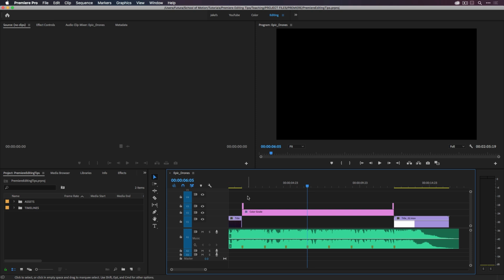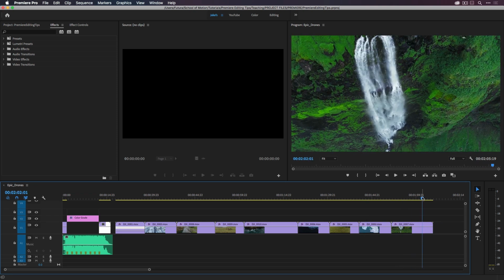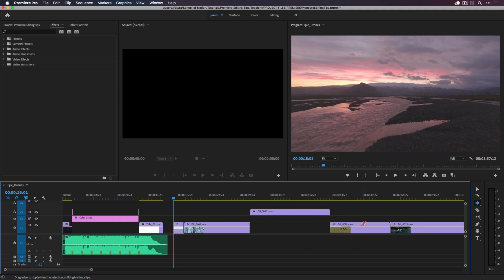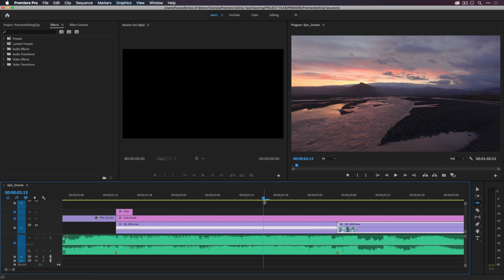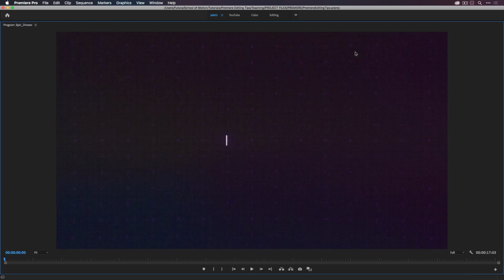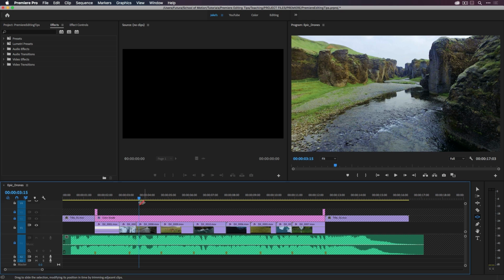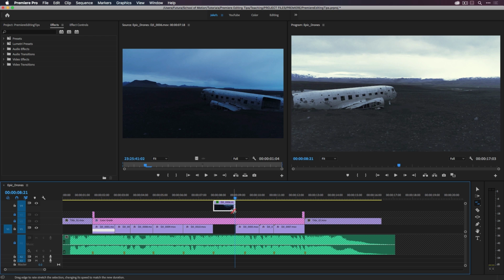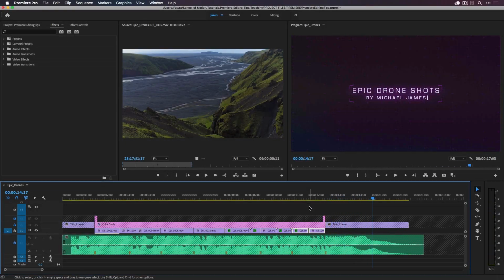The Top 5 Editing Tools in Premiere Pro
Expedite Your Premiere Pro Workflow with These Five Video Editing Tools

Adobe Premiere Pro is the world's leading video editing software for film, TV and the web — but if you're like a lot of motion designers, you've never used it.

In this tutorial, Jake Bartlett demonstrates five of the most practical, useful video editing tools in Premiere Pro, showcasing much of the interface in the process.

Auto-Generated Transcript Below 👇

Jake Bartlett (00:00): Hey, it's Jake Bartlett. And in this tutorial, I'm going to be taking you into premiere pro and showing you some of my favorite tools and techniques that you're probably not using, but are really going to save you a lot of time. If you don't already have one, create a student account for free at school of motion so that you can download the assets that I'll be using and follow along with me, if that's what you want to do, let's get started

Jake Bartlett (00:31): Now, if you're like a lot of motion designers, you probably dread opening up premiere being in this weird environment that doesn't really match after effects has different tools, and you don't know what a lot of them do, but it's just like any other piece of software. Once you understand what the tools do and how you can use them to your advantage. It really is a big time-saver and it's a much better piece of software for editing than after effects. So here I am in premiere, and this is the default layout that premiere is probably going to start with for you. The workspace is called editing, and honestly, this is not the way that I like to have it set up. So I'm going to clean this up. And in fact, I even just have my own workspace right here. I'm going to click on, but just want to point out that down here, there's a lot of stuff that I don't even need, like the libraries or info, um, the effects I do need, but markers, you know, a lot of these panels are unnecessary for what I'm doing.

Jake Bartlett (01:21): So I'm just going to switch over to my workspace by clicking on my name. And I kind of set this up a lot more like after effects, uh, you know, I've got my project manager over here, I've got my effect controls over here, the effects menu. I just kept over here just because that's where I'm used to having it. But my timeline takes up almost the entire lower portion of my workspace. I've got my tools over here, audio levels, but then my program viewer and my source monitor over here. So that's my basic layout. It's very stripped down only what I need. And if I need anything else, just go up to a window and open up the panel I need. But anyway, let's dive into what we're actually going to be working with. I've already set up a sequence. Um, and what we have down here already is a music track.

Jake Bartlett (02:02): That's about 17 seconds long. I've added markers on the beats of that track. So I can have those editing cues to snap my clips to very easily. And I also have a title graphic and an end card for this kind of promo that I'm putting together. So I also have a couple of adjustment layers here, the color grade, which is another thing that I've already set up to work with the clips that we're going to be using. Don't worry about that. But I also have these two adjustment layers right up here that are a flash, and you'll see what that is. Once we get to actually editing things in, but first let's just listen to the track and you can see the title and end cards just so you know what we're working with. So let's play this back